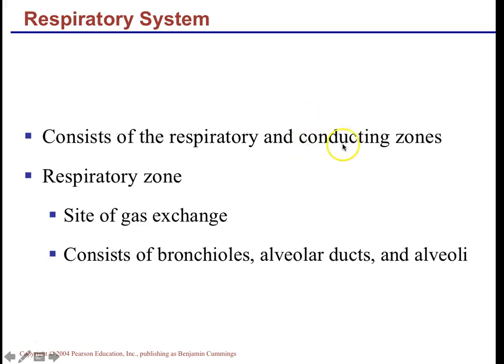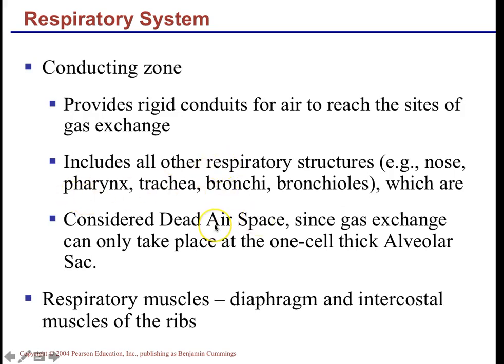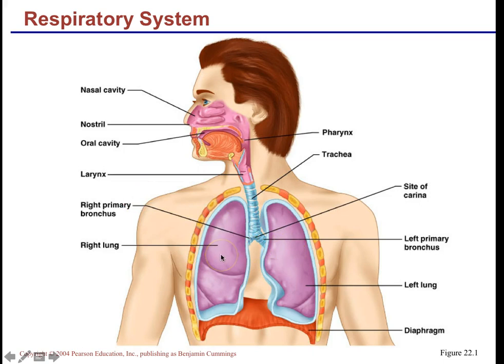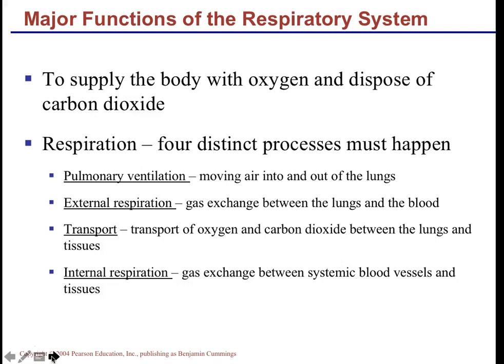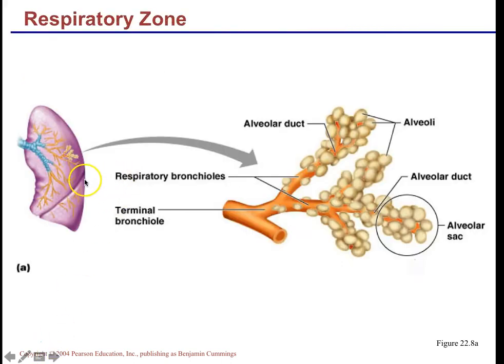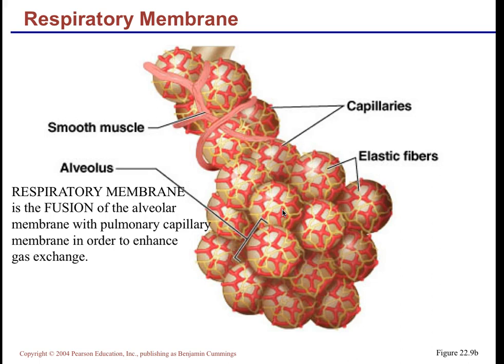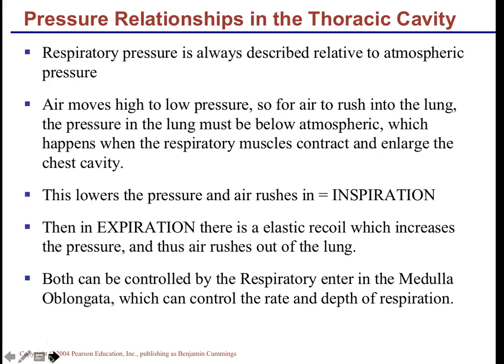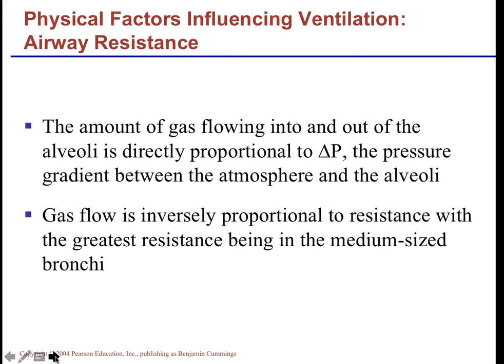Respiratory Part A